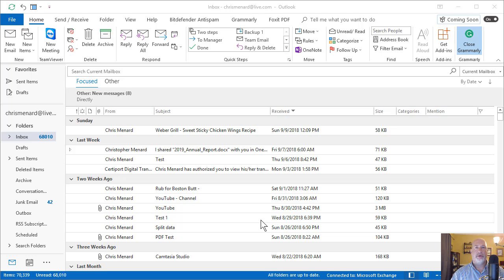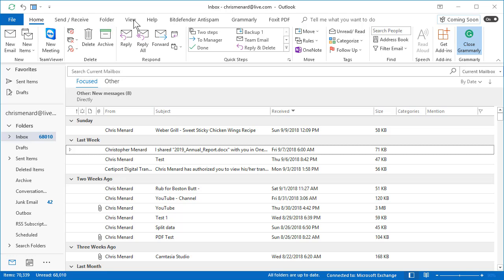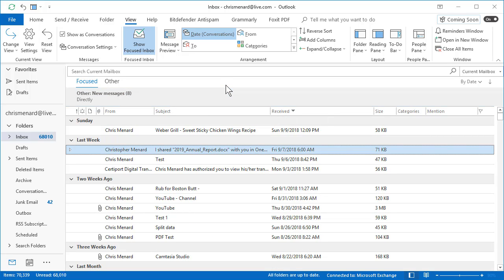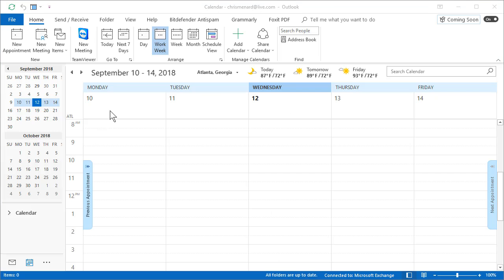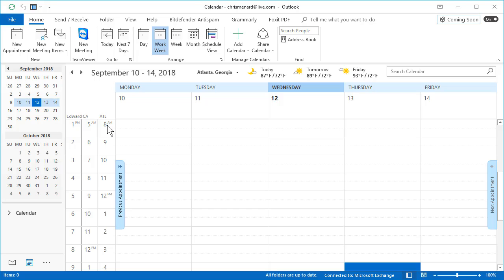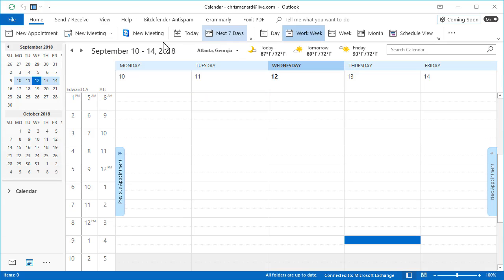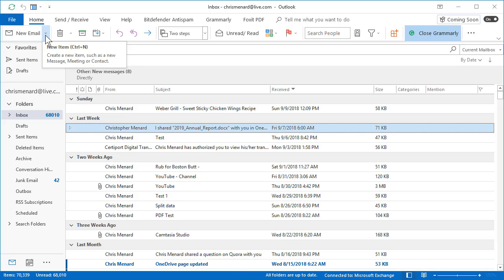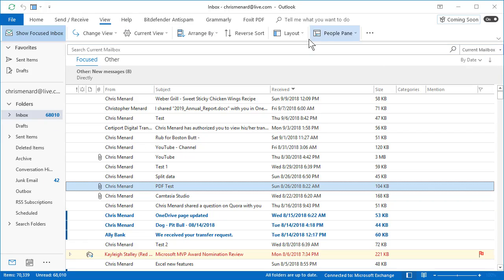Outlook: toggle Show in Groups, add three time zones and use the simplified ribbon by Chris Menard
Outlook 2016, 2013, and 2010 have a feature where you can show your inbox in groups. Usually, this is by date. Users frequently want to turn off / on Show in Groups but don't know Show in Groups is located. Click the View Tab, and in the Arrangement Group, click Show in Groups.

Also in Outlook 2016 Calendar, you can now have three time zones show while in Day or Week view.

Microsoft is releasing the new simplified ribbon. It is a single row ribbon UI makeover.

-- EQUIPMENT USED
○ My camera